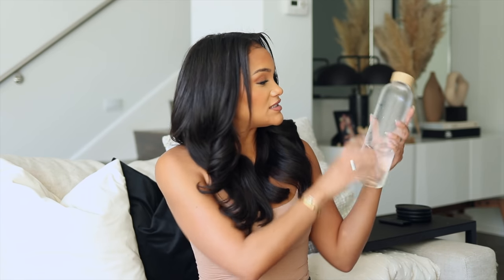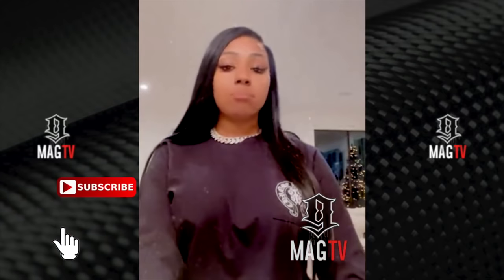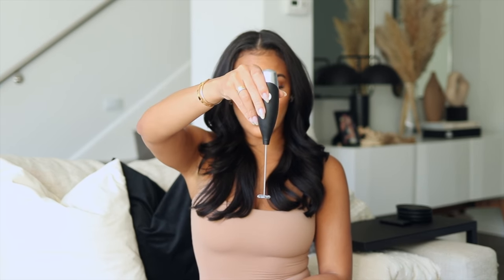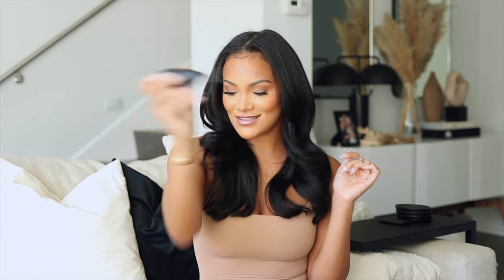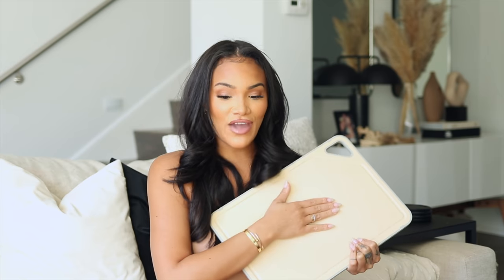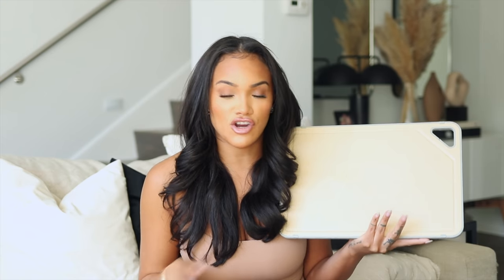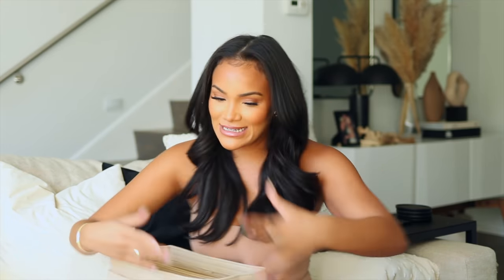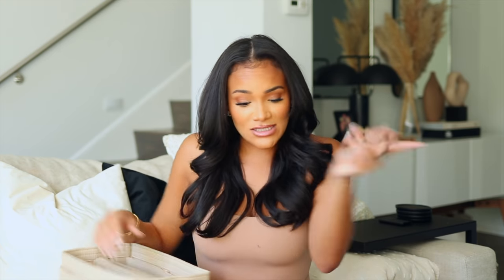AMAZON MUST HAVES 2022! THINGS YOU NEED FROM AMAZON! AMAZON FAVORITES! ALLYIAHSFACE AMAZON HAUL 2022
Hi hoochies! I hope you enjoyed todays Amazon must haves/ Amazon haul! These are honestly some of my fave videos to film lol. let me know what you'll be grabbing in the comments! All items linked below!

                                KITCHEN NEEDS
○ Water bottle
○ Coffe glasses
○ Espresso shot glasses
○ Handheld mixer
○ Coffee spoons
○ Glass Jugs
○ Bamboo lid containers
○ Cutting board

                                    HOME DECOR
○ Tom Ford 002
○ Match cloche
○ Pillow inserts
○ Pillow covers

                               BEAUTY/FASHION NEEDS
○ Jumbo rollers
○ Boob tape
○ Bag insert
○ Spray hand sanitizer

                                    TECH/GADGETS
○ portable phone charger
○ iMac adapter
○ Car diffuser
○ iPhone Case

◦ AGE: 26
◦ RACE: Black & White
◦ CAMERA: Canon 80D + 35mm Lens

0:00 Kitchen!
13:40 Home Decor
18:34 Beauty/Fashion/Hygeine
26:40 Gadgets/Tech